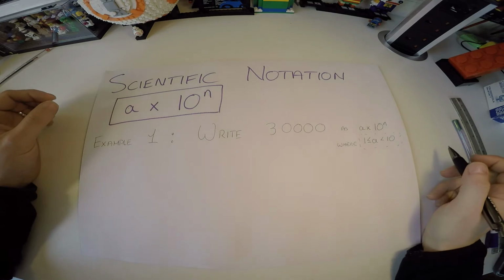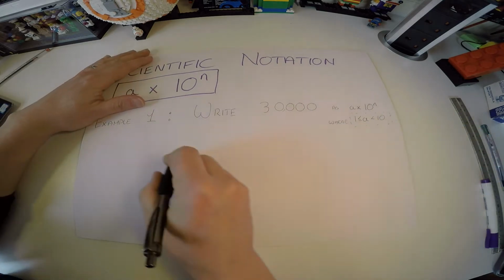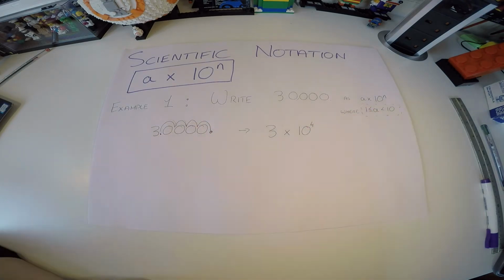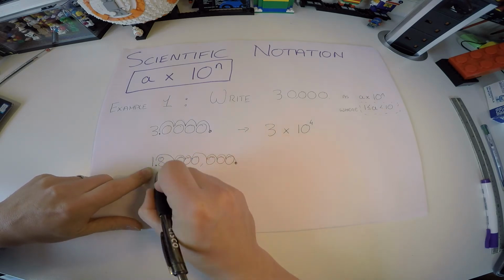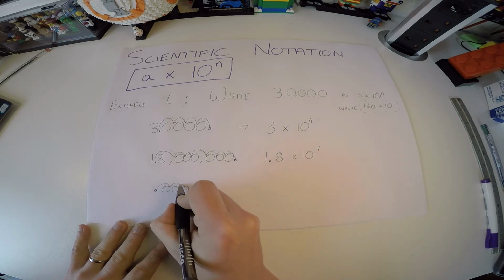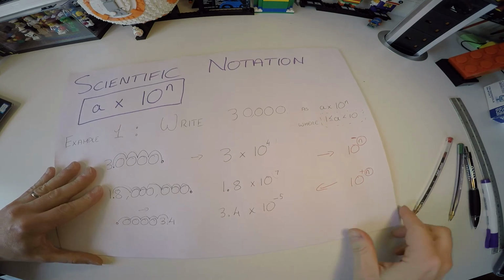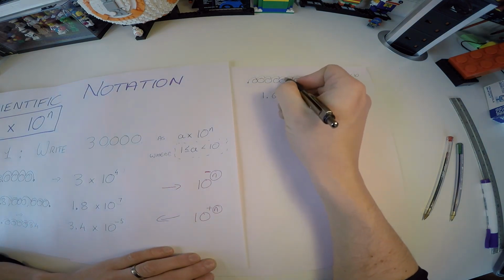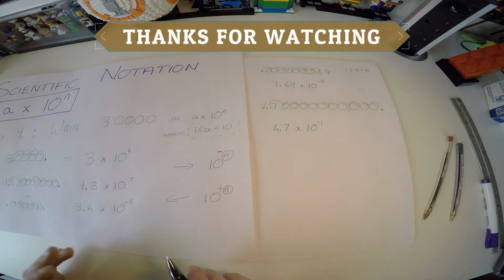How to write numbers in Scientific Notation or Standard Form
Here is a brief video on how to write numbers in Scentific Notation with some examples.